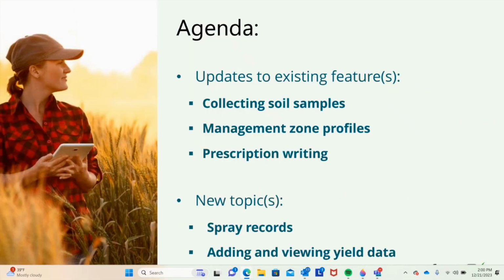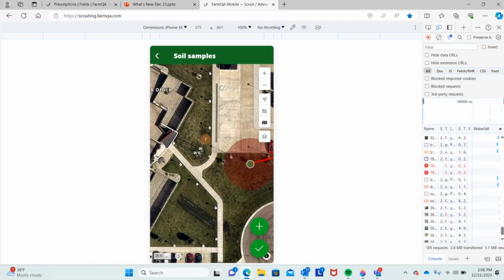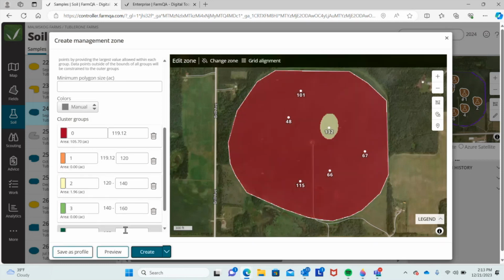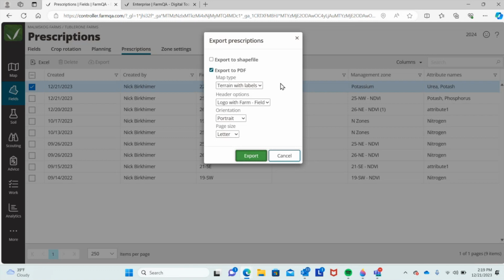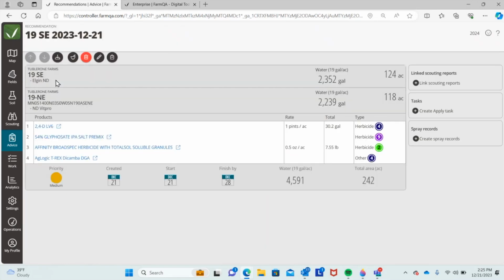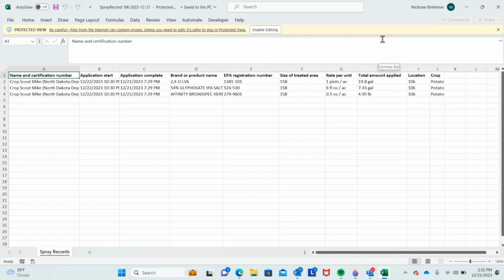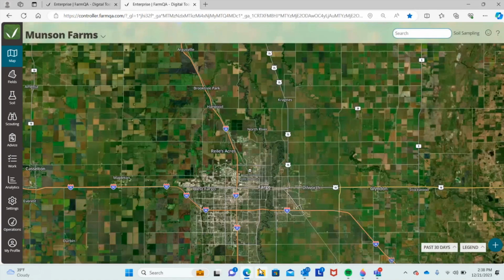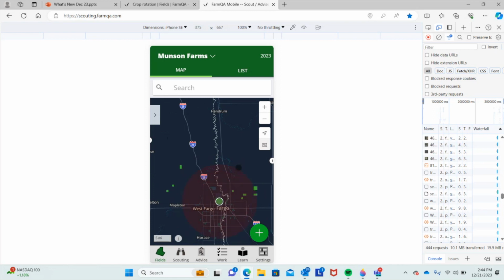Webinar: What's New in FarmQA (December 2023)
This webinar will help you get familiar with key functionality we released in 2023, so you're ready for 2024! We've added a lot this year, so we're planning for 60 minutes which includes time for Q&A.

Join technical specialist Nick Birkhimer as he covers:

- Updates to prescription writing/zone creation workflow
- Spray records
- Updated soil sampling workflow

0:00 - Introduction
1:42 - Improved soil sampling
8:00 - Integration with Agvise Labs
9:36 - Creating and editing management zones based on soil fertility
15:07 - Create variable rate prescription based on management zone
18:26 - Exporting management zones as a PDF
21:50 - Creating spray records to capture the details of applied products
36:27 - Tracking yield data
39:00 - How to use the crop rotation and yield data view for further optimizations
41:00 - Agronomic task planning and management.